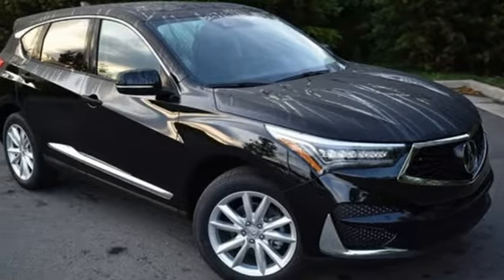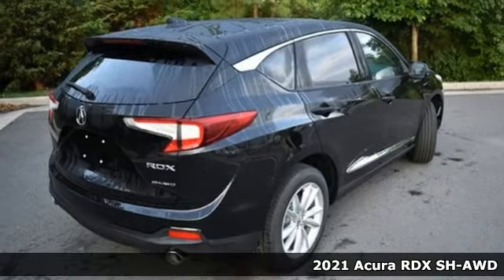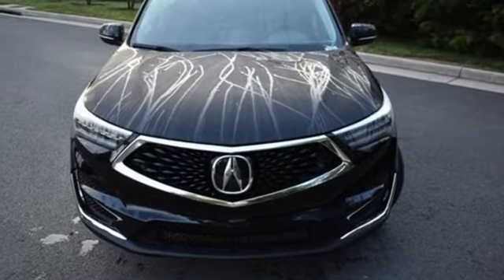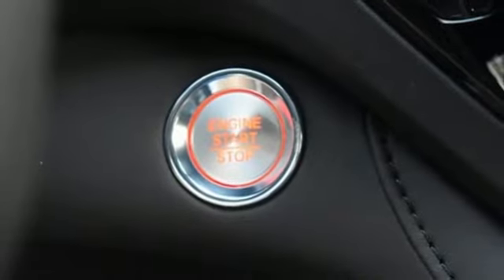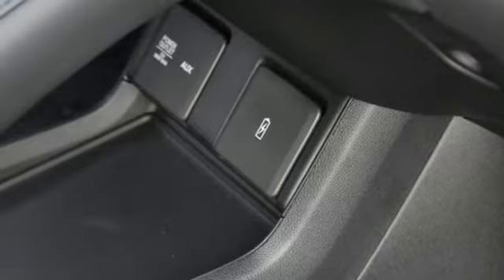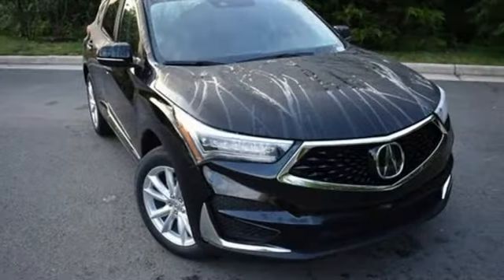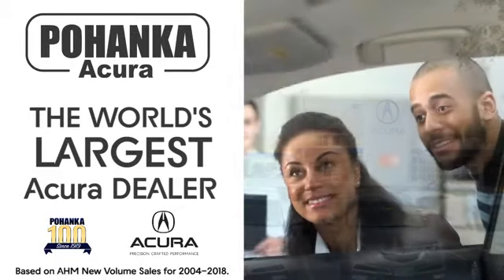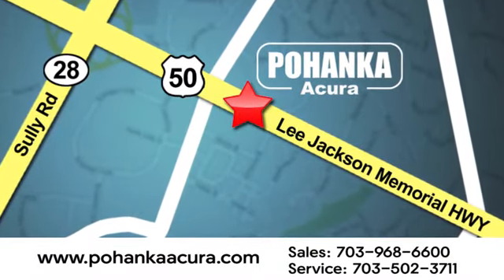New 2021 Acura RDX Bethesda Acura Washington-DC, DC ML035730 - SOLD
Year: 2021
Make: Acura
Model: RDX
Trim: Base
Engine: 2.0L 16V DOHC
Transmission: 10-Speed Automatic
Color: Black
Interior: Ebony
Stock #: ML035730
VIN: 5J8TC2H36ML035730
Majestic Black Pearl with leatherette trimmed ebony sport seats, heated front seats, 2.0T power, SH-AWD, panoramic power moon roof, satellite radio, and much more. brbrRecent Arrival! 21/27 City/Highway MPGbrbrbrWe make every effort to provide accurate information but please verify options and price with management before purchasing. All vehicles are subject to prior sale. All financing is subject to approved credit. Dealer installed options are additional. Stock photo colors, options and trim levels may vary. Not responsible for typographical errors. Published price subject to change without notice to correct errors and omissions or in the event of inventory fluctuations. Vehicles may be in transit to dealer. Vehicle photos may not match exact vehicle. Please call to confirm availability status. All prices exclude taxes, title, license, and a $899 documentation fee. Model tested with standard side airbags (SAB). Government 5-Star Safety Ratings are part of the National Highway Traffic Safety Administration (NHTSA). New Car Assessment Program **Based on model year EPA mileage ratings. Use for comparison purposes only. Your mileage will vary depending on driving conditions, how you drive and maintain your vehicle, battery pack age/condition, and other factors.

Address:
13911 Lee Jackson Highway